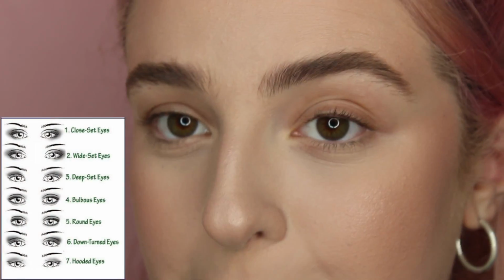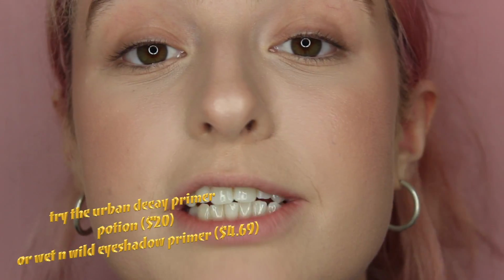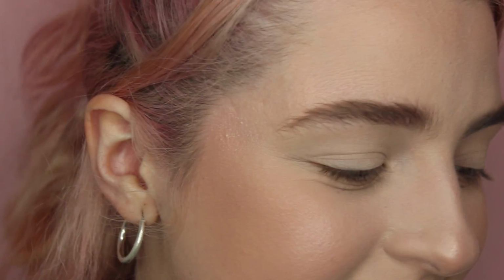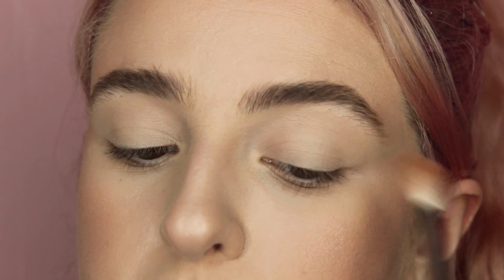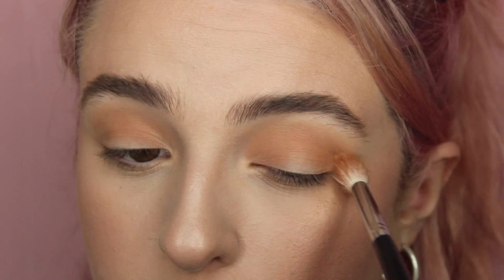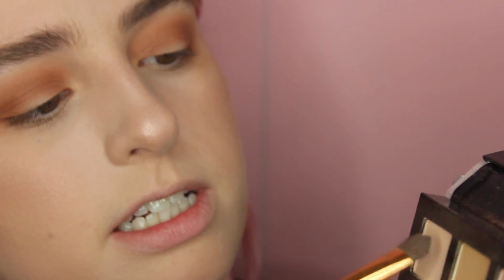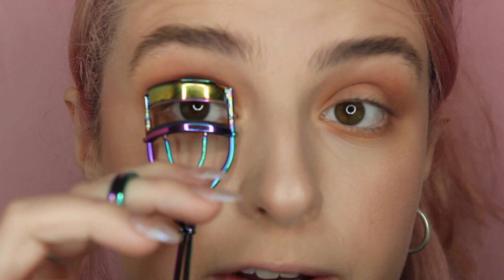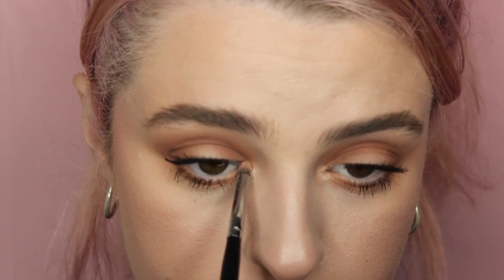MAKEUP TUTORIAL FOR BEGINNERS: HOW TO DO YOUR EYE MAKEUP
Hey guys! This video is a good video for you if are just starting to do makeup and are unsure about how the whole shabang works! I go into detail about the different parts of your eyes, my favorite eyeshadow palettes, some brushes that I recommend!

INSTAGRAM, TWITTER AND SNAPCHAT: SAMPWEIN